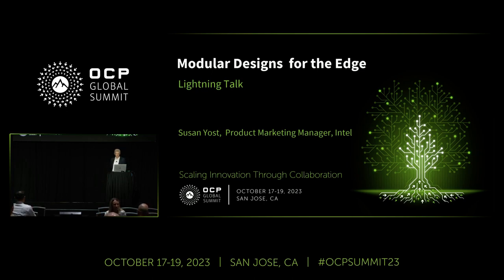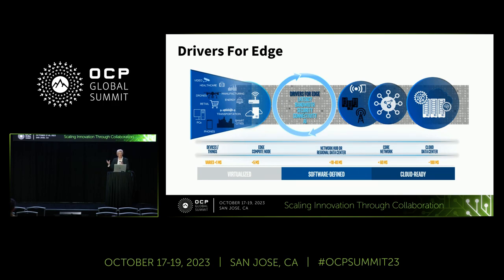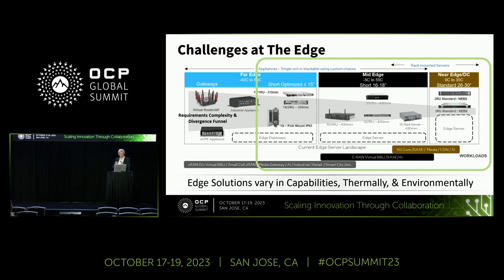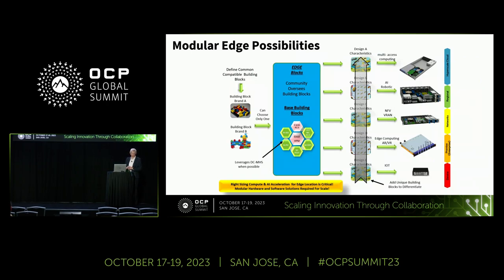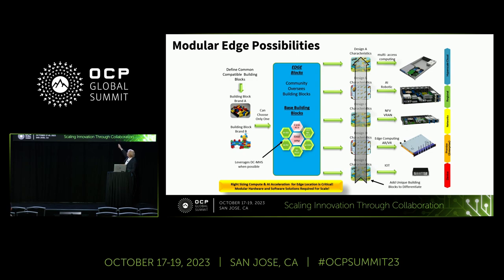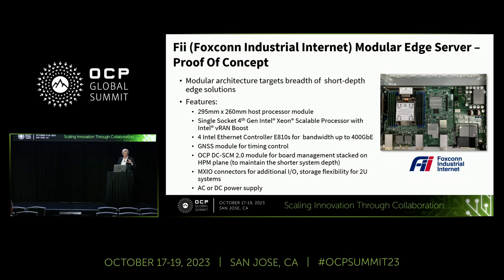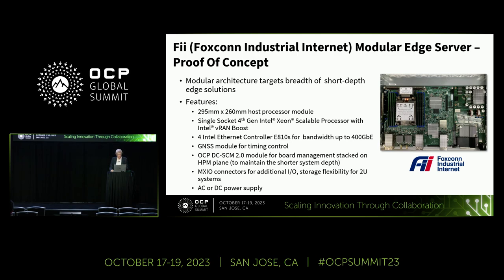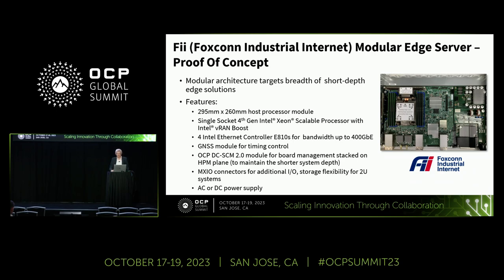Modular Edge Designs for Edge - presented by Edge & Telco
Edge systems pose unique challenges with multiple types of locations, environments, and varying form factor sizes across.  Modular system design with reusable building blocks reduces investment, improves time to market, and future proofs solutions across multiple generations.  Come learn about this new modular architecture and future impact on edge solutions.